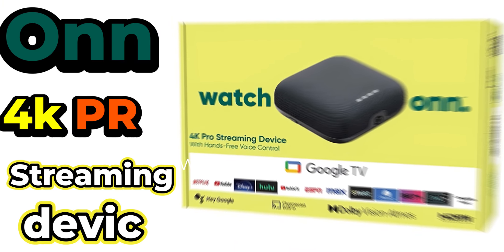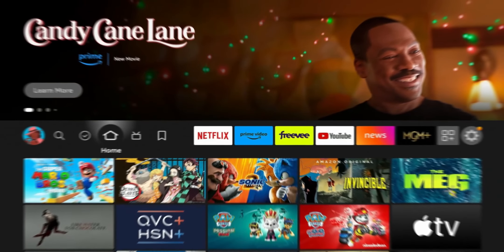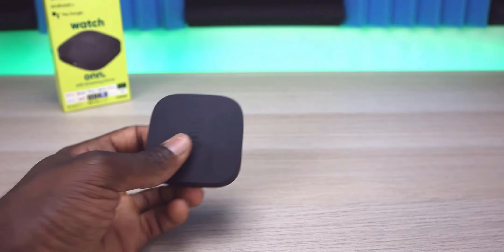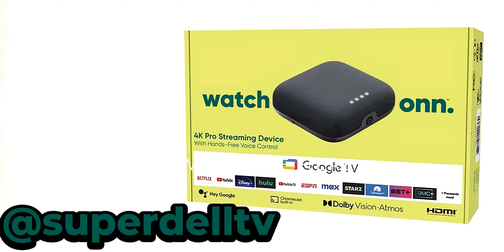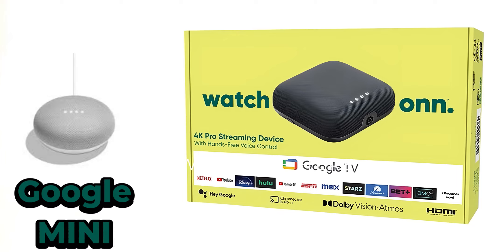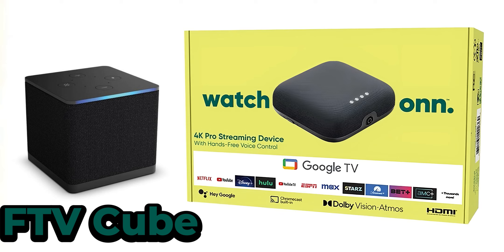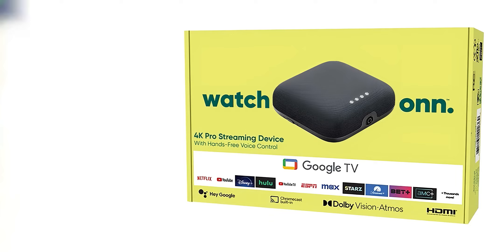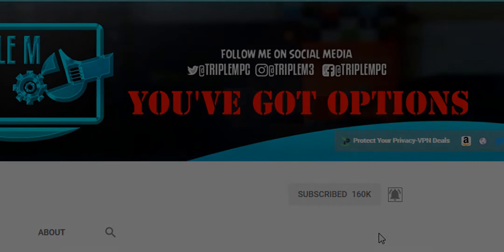Onn 4K PRO Streaming Device Is Here!! THIS WILL DESTROY THE FIRESTICK !!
Onn 4K PRO Streaming Device Is Here!! THIS WILL DESTROY THE FIRE TV STICK !!
Link to Onn 4k Stream with Google TV (will update link when the pro model is posted)